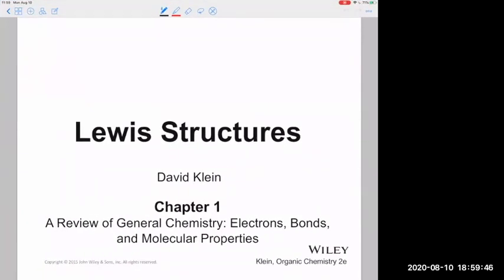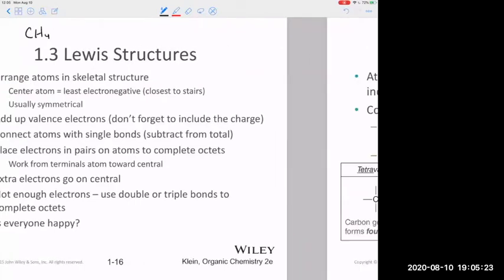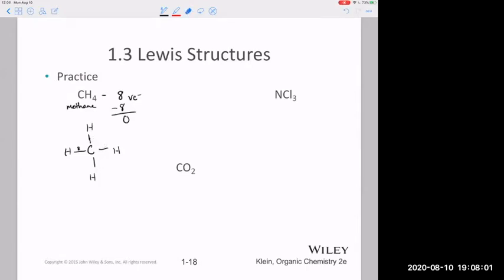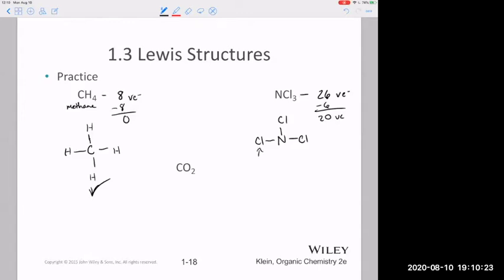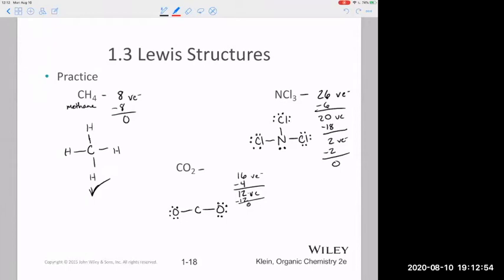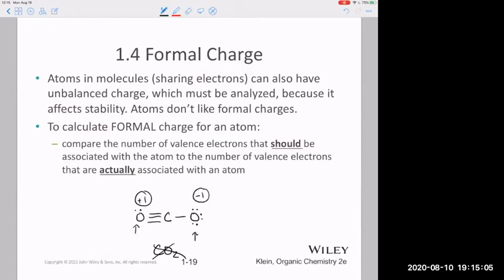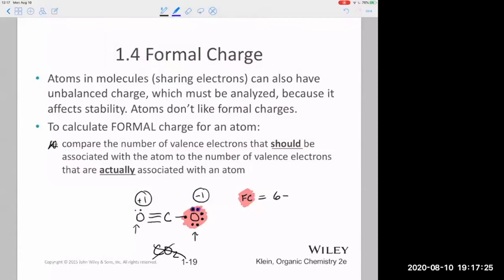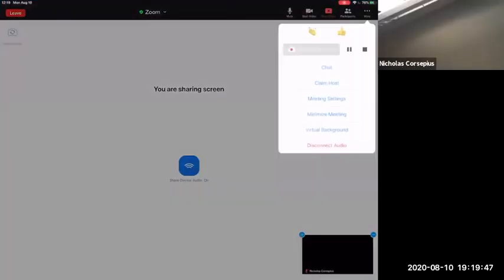Ch 1 Lewis Structure